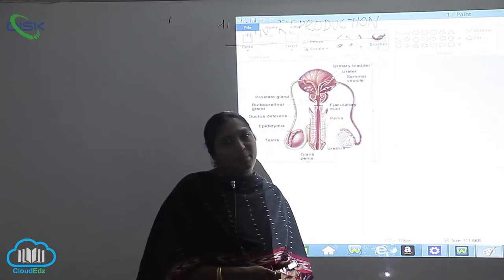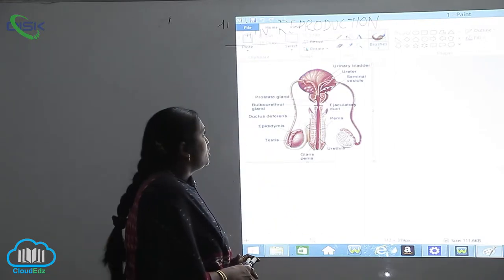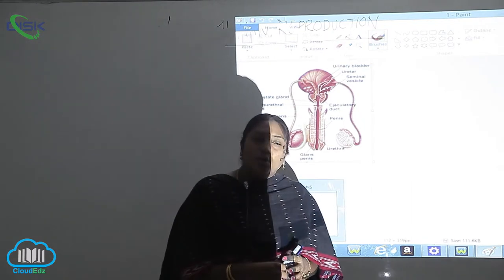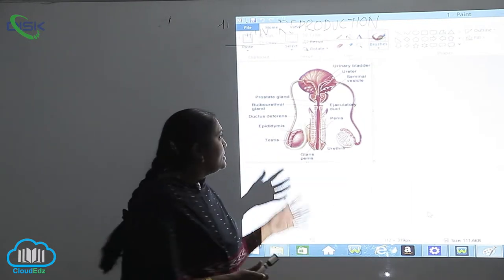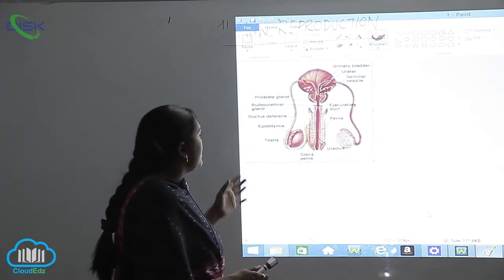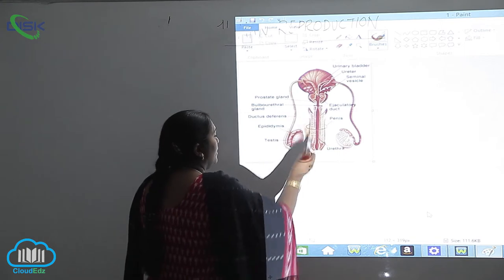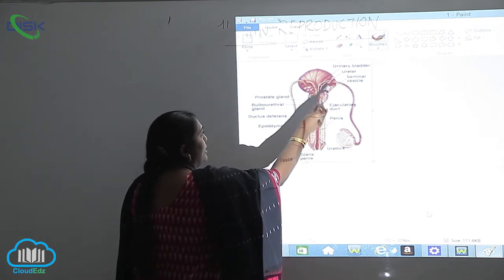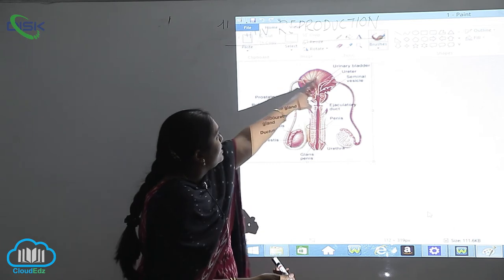THE MALE REPRODUCTIVE SYSTEM || male reproductive system introduction || Disk Telangana